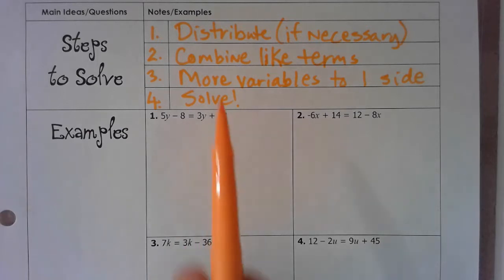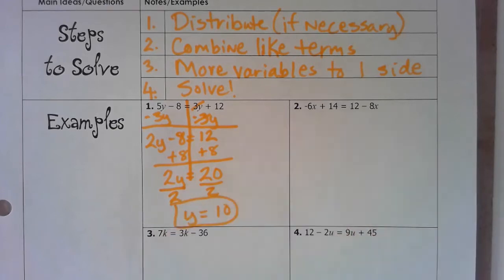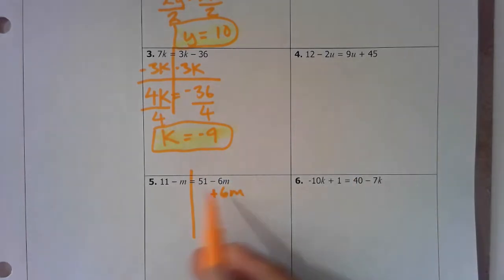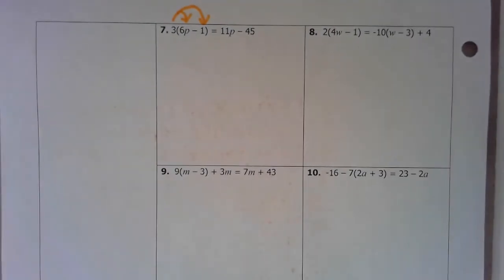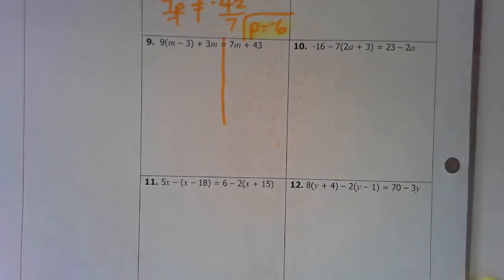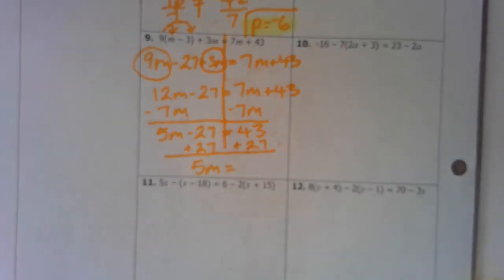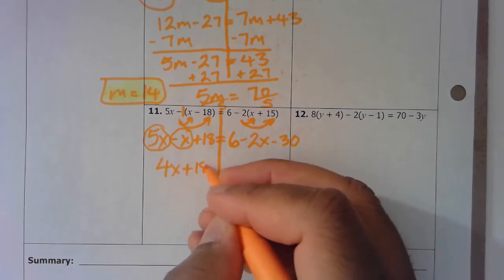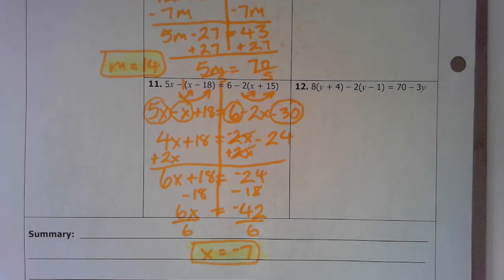Lesson 8 Multi-step Equations (Variables on Both Sides)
This video corresponds with Lesson 8.